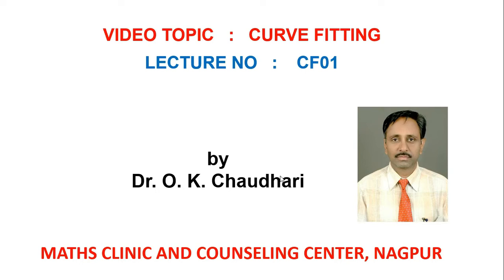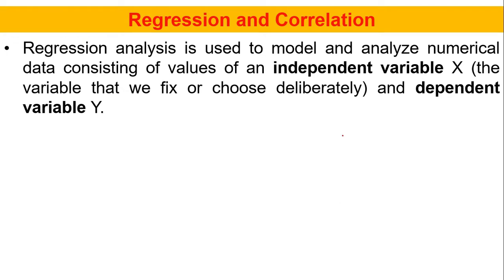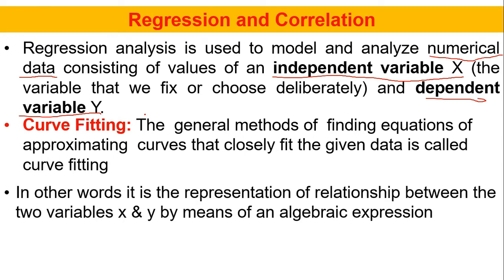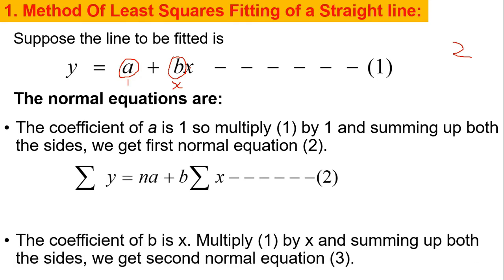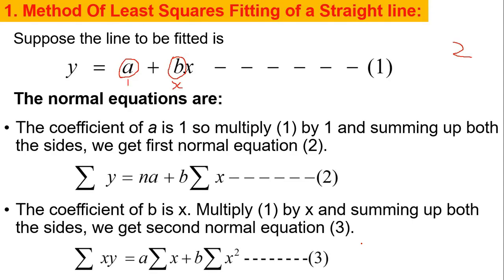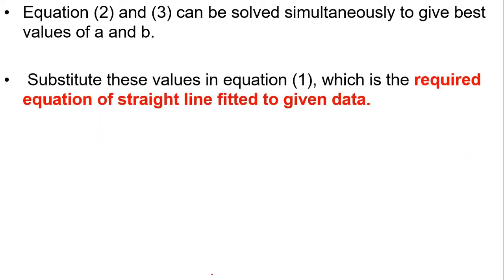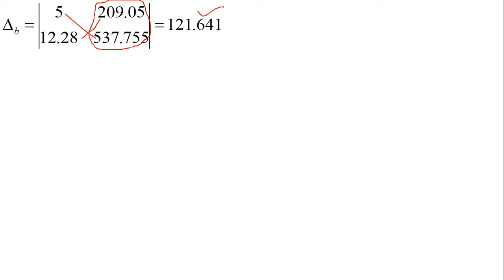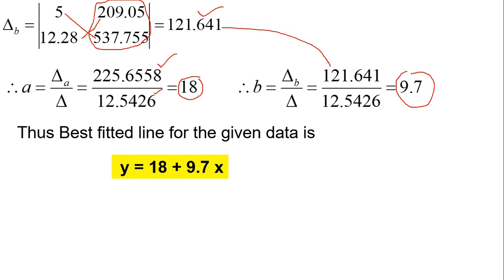Straight Line Curve Fitting l BE BTech BSc MSc BCA MCA gate exam Research Methodology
Statistic plays very important role in Mathematics in all disciplines  like Advance Mathematical theories, Engineering, Medical Sciences etc. & social studies also. Curve fitting is deals to find the trends from the given data. Now a days this is widely used in the field of research to find the inferences and prediction.
•  In this Video a fitting of various straight lines from
   the given data is discussed with different examples.
    for more upcoming videos on Mathematics of class
    8 to 12, engineering & diploma @maths_clinic_okc